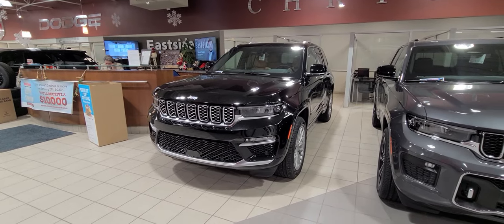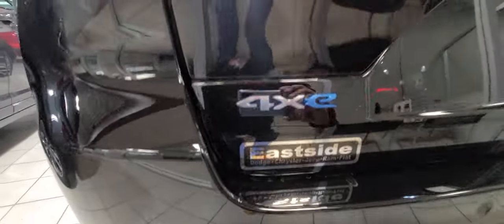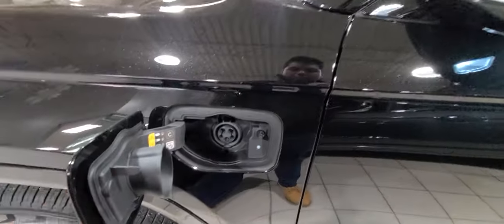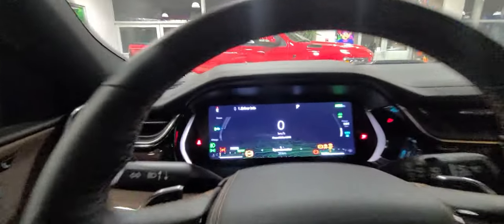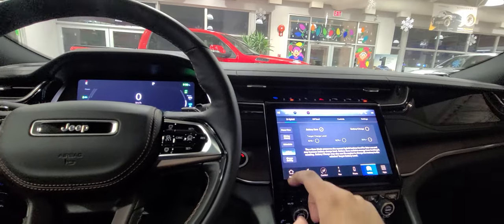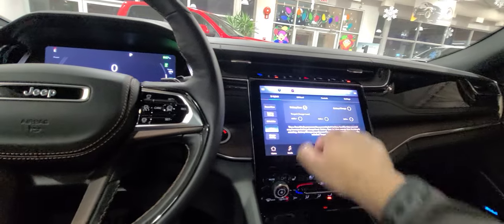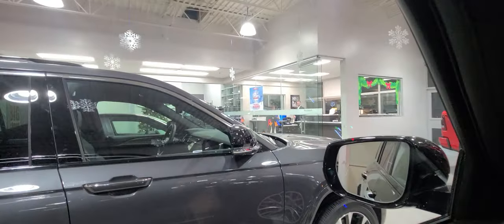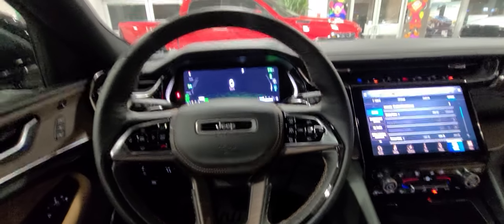2022 Jeep Grand Cherokee 4xe Summit